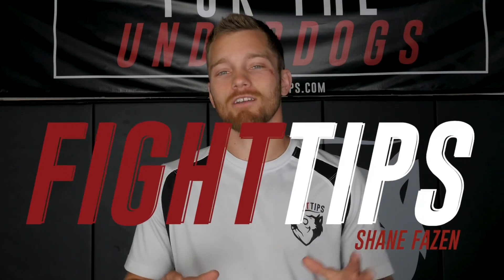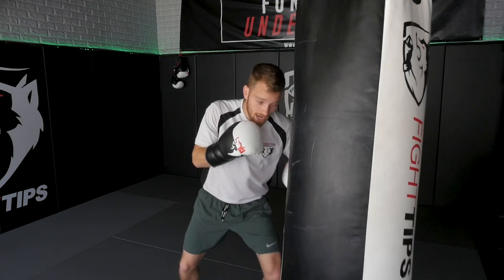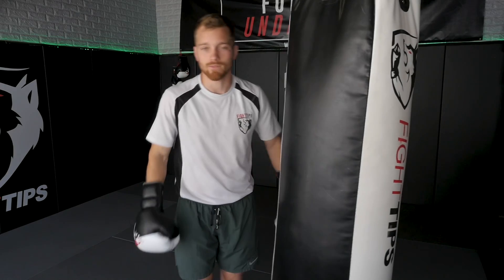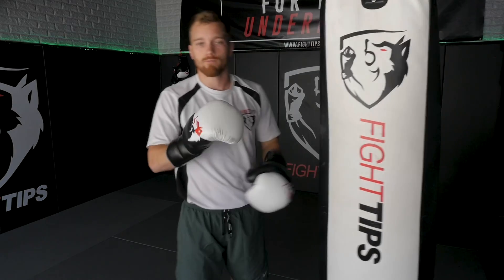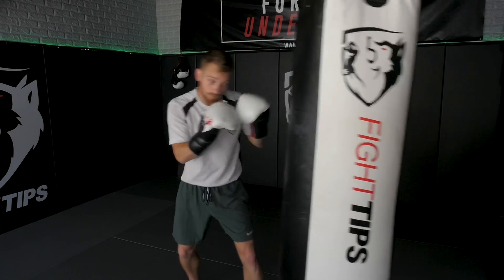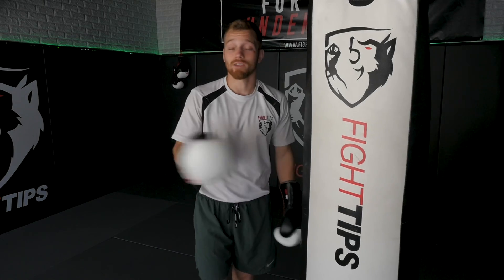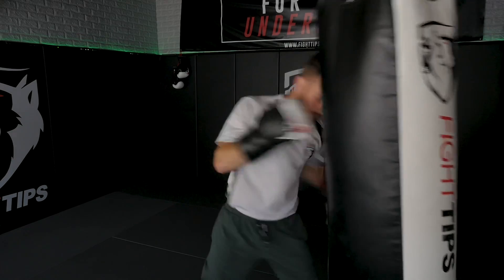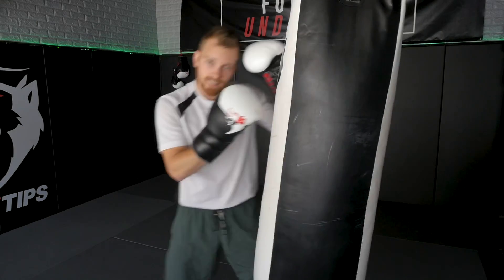5 Fun Heavybag Workouts & Drills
Instead of just aimlessly punching the heavybag without any rhyme or reason, try these 5 drills to help form strategies, improve upon weak areas, and challenge your coordination. These exercise are tailored for boxing, Muay Thai, MMA, or simply someone looking for a good heavybag workout. The following drills we will cover:
1. Defense & Counters
2. 1-5 Pyramid
3. Sprints (30-30-30, 20-to-1, etc.)
4. Clinch Fighting
5. Switch Stance